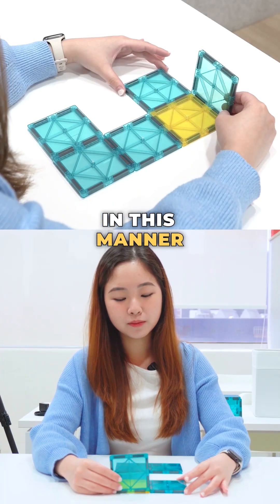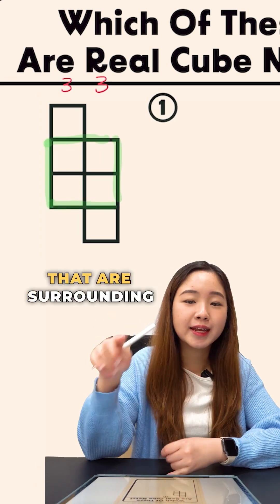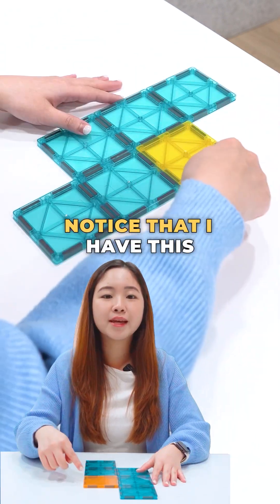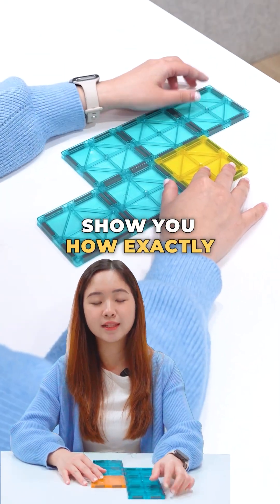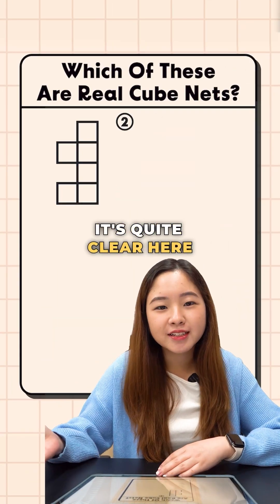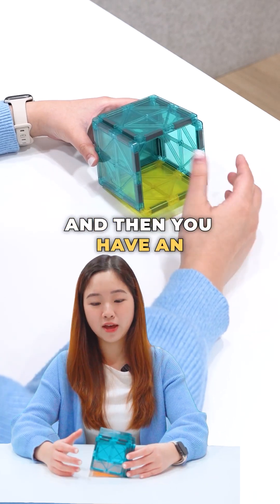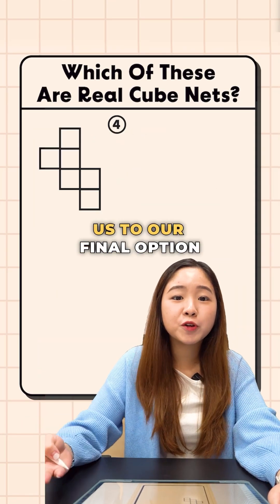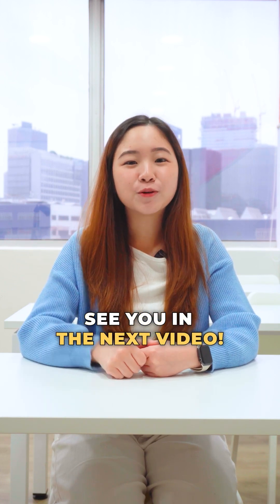Which Net Folds Into A Real Cube? Answer Revealed! | P6 Nets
In our previous video on P6 Nets (📹 Watch it we gave you a challenge: identify the one that folds into a real cube 📦

In this video, Ms. Trisha reveals the correct answer and explains how it folds into a real cube, why the other patterns don’t work, and walks you through the folding process step by step!

📚 Want more useful PSLE Math strategies and exam tips? Join our weekly Math GAP classes for Primary 5 & 6!